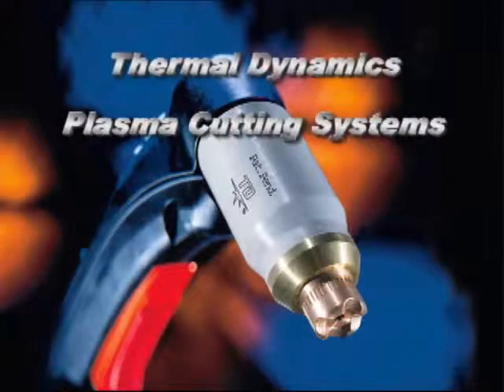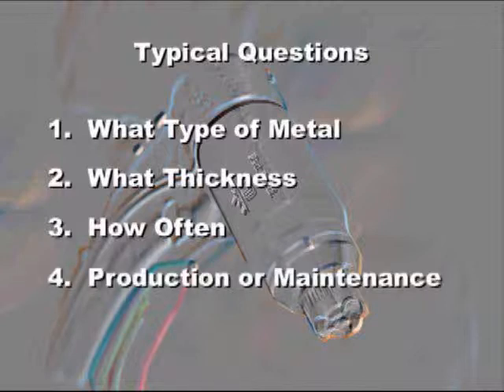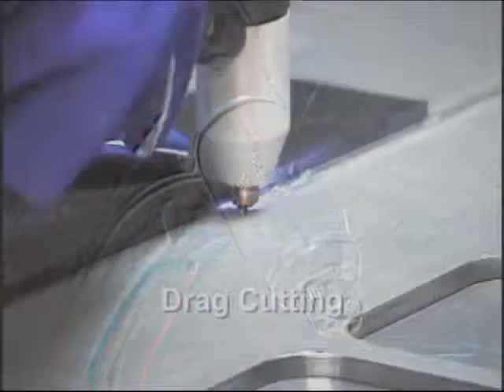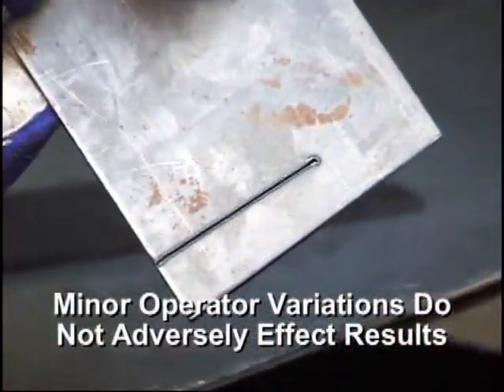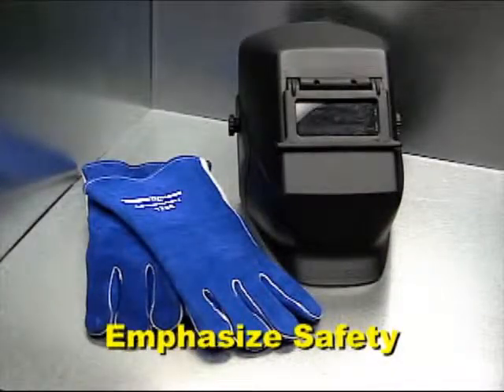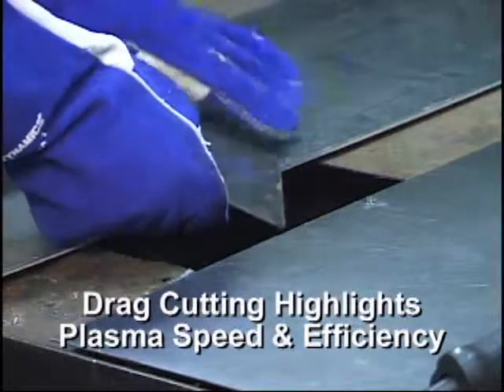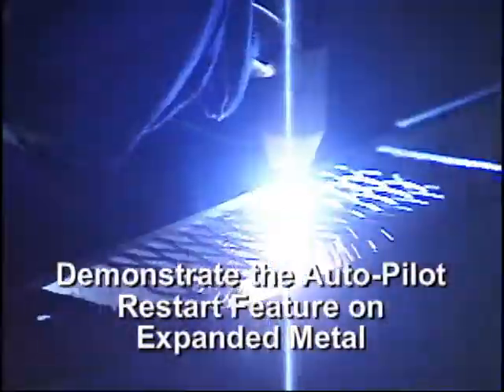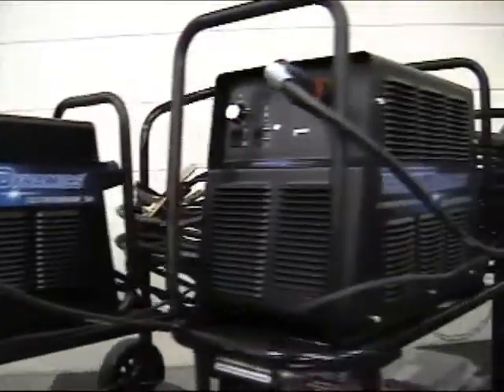Thermal Dynamics Plasma Cutting Systems Cutting Demonstrations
THERMAL DYNAMICS... The Leader in Plasma Cutting Technology

Thermal Dynamics has been in operation for over five decades and is as a pioneer in plasma cutting systems. Its history goes back to Dartmouth College when Professors James Browning and Merle Thorpe of the Thayer School of Engineering incorporated Thermal Dynamics in 1957.

Thermal Dynamics is a world leader that is setting the standard in flexibility, value and performance for advanced high precision cutting equipment. Our manual systems, automated systems, manual torches, automated torches and full line of accessories cover the full range of plasma cutting applications.

Today, Thermal Dynamics' innovative and performance proven products are the plasma cutting systems of choice for manual or automated cutting applications around the world. Thermal Dynamics' plasma arc cutting systems can be used to cut virtually any material, from light gauge to 4" (9.6 cm) thick, and range from highly portable 110V units for HVAC work to the most sophisticated high speed, high definition CNC machinery systems for high precision fabrication.

Let Thermal Dynamics show you how to save time and cost and add efficiency to your operation. Thermal Dynamics Plasma Cutting Systems Cutting Demonstrations.